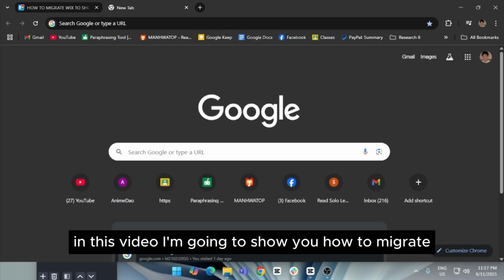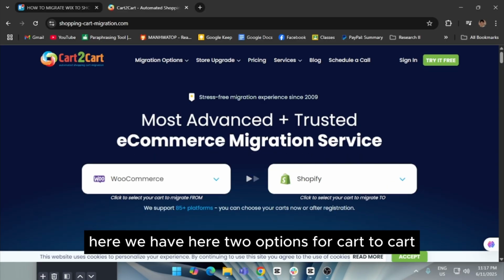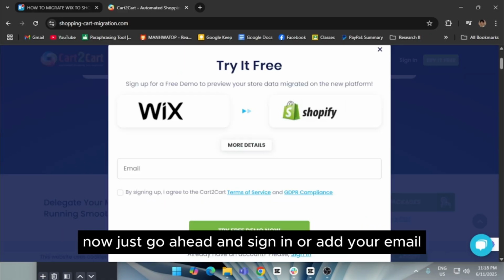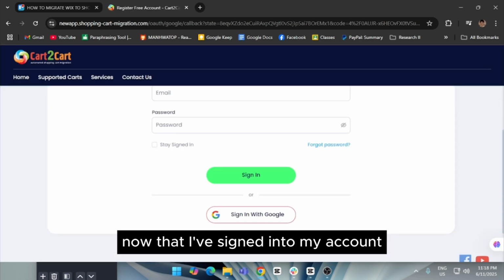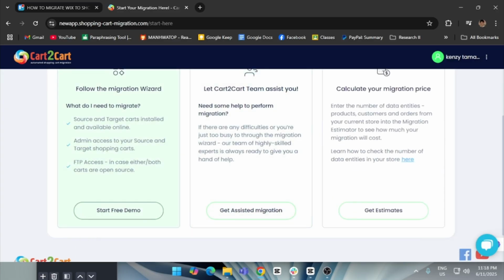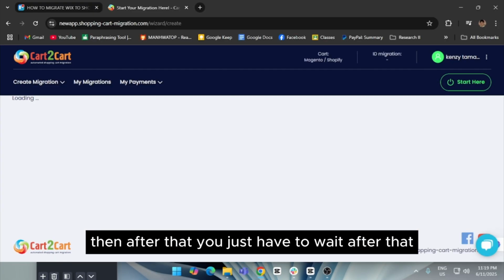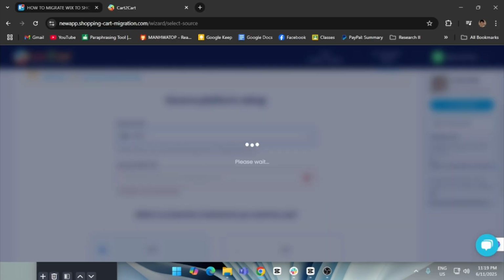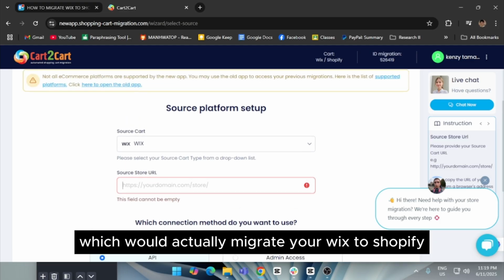HOW TO MIGRATE WIX TO SHOPIFY STORE 2025(FULL GUIDE)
Thinking about switching platforms? This 2025 full tutorial on Wix to Shopify migration is your complete guide to a smooth transition! Whether you're planning to migrate Wix to Shopify in 2025, explore Wix Shopify integration, or simply need a Wix Shopify transfer guide, this video has you covered. From Shopify website setup 2025 to understanding the key differences between Shopify vs Wix 2025, we walk you through every essential step to move your Wix store to Shopify.
In this step-by-step guide, you'll learn how to create a Shopify store, choose a theme, and configure your settings including Shopify checkout configuration, Shopify payment gateway setup, and Shopify store structure setup. You'll also see how to export Wix product data to Shopify, Wix data export CSV, import customers from Wix to Shopify, and connect your domain using Connect Wix domain to Shopify. We show how to manually backup Wix store data, manage SEO during migration (SEO migration from Wix to Shopify), and even transfer your domain from Wix to Shopify. Don’t miss insights on Shopify blog migration process, Shopify theme customization, and Shopify settings for taxes and shipping — plus how to transfer website from Wix to GoDaddy if needed.
For advanced users, we cover the best tools including LitExtension Wix to Shopify, Matrixify data import, and Cart2Cart migration tool — essential Shopify automation tools for migration. This video also answers common questions like: Should I move from Wix to Shopify?, Is Wix to Shopify migration worth it?, Does Shopify support Wix data?, and How to migrate from Wix manually. Whether you're looking for a Shopify setup tutorial for beginners or a deep dive into Shopify vs Wix ecommerce features and Wix vs Shopify SEO 2025, this is the ultimate Wix to Shopify complete process video. Watch now and migrate your Wix store easily with confidence in 2025!